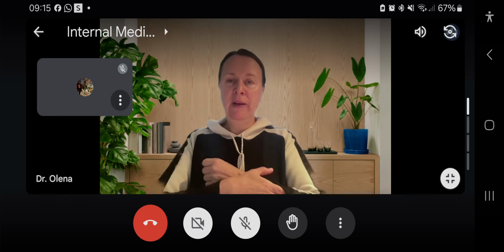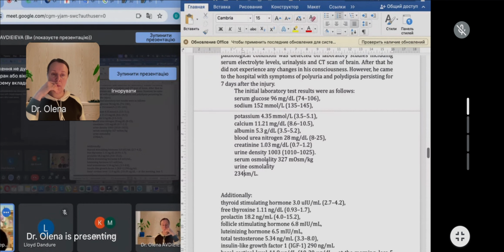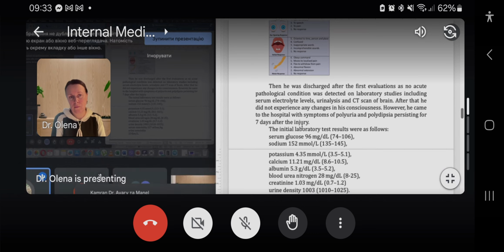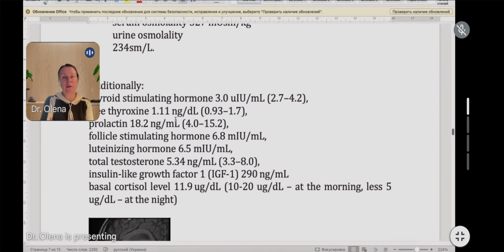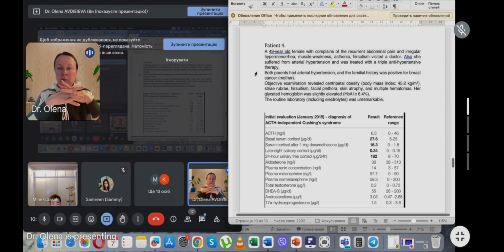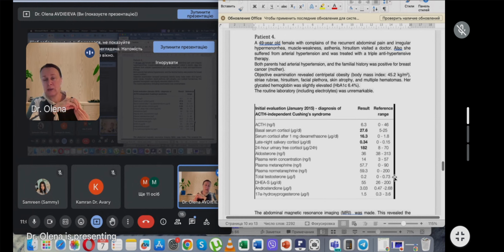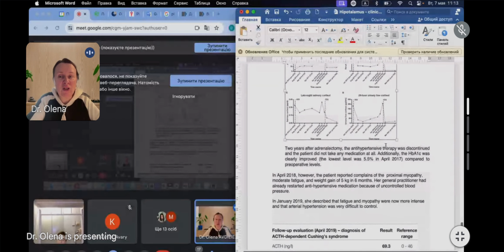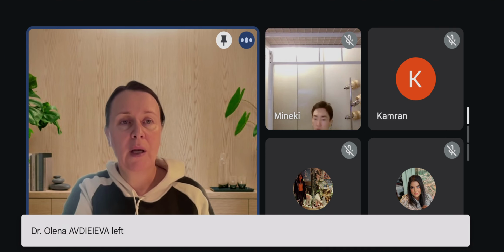Internal Medicine | Lecture day-6 | Part -2 | 7th May 2024